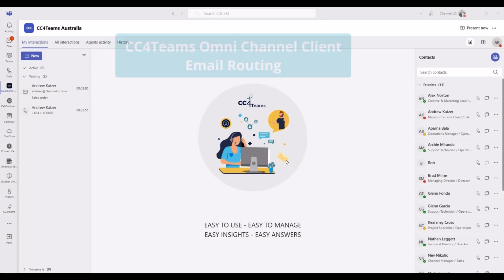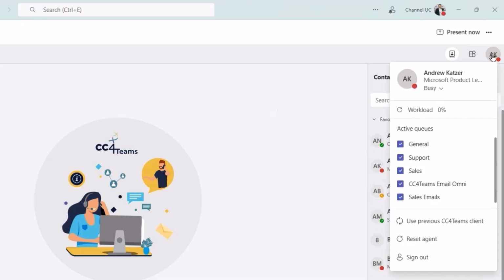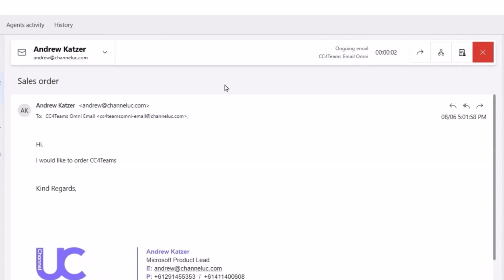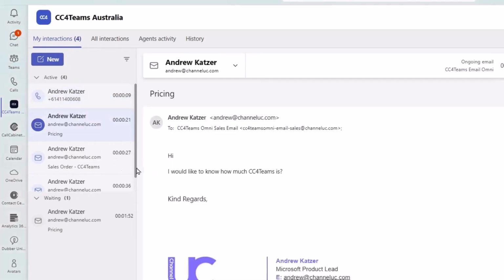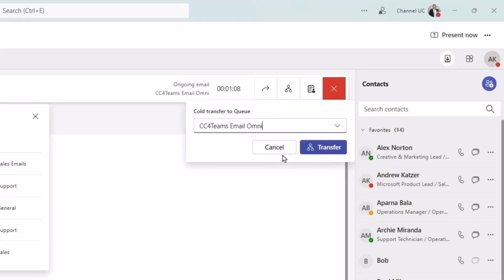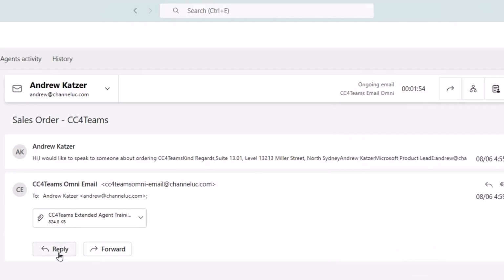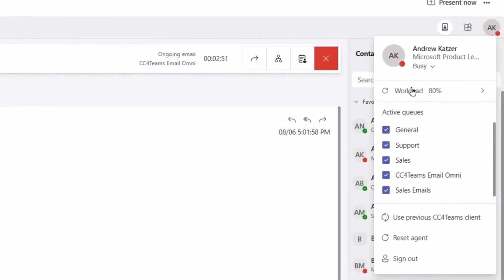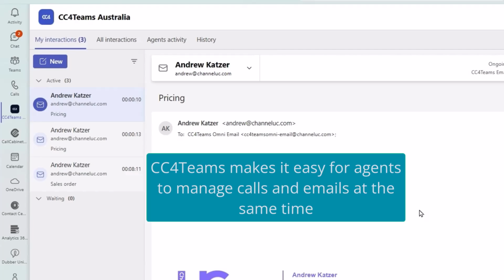CC4Teams: Omnichannel Client for Email Routing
This video will provide key features of the omnichannel client of CC4 Teams and how you can interact with emails.